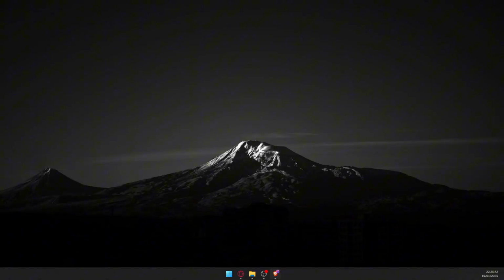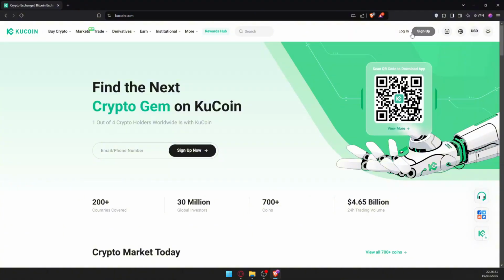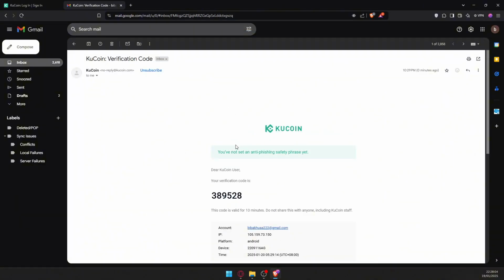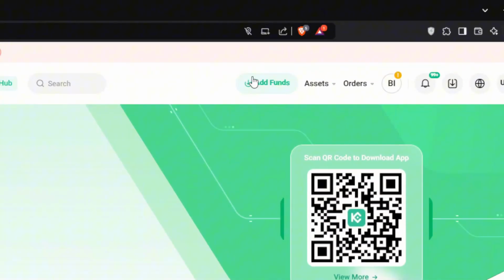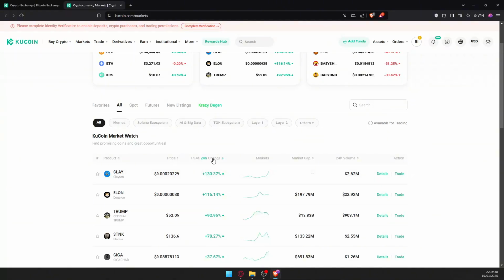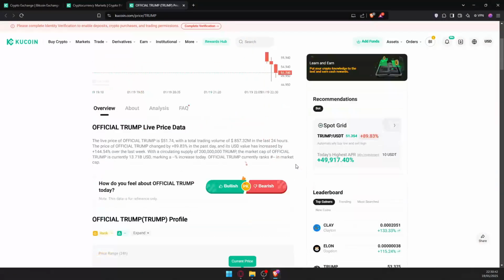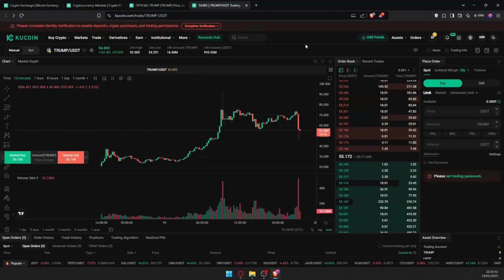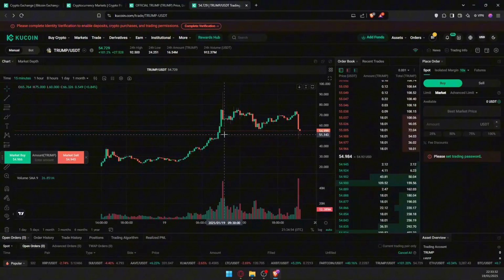How To Buy Trump Coin $TRUMP On Kucoin 2025! (Full Tutorial)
Today we talk about buy trump coin $trump on kucoin,trump coin,cryptocurrency,trump meme coin,trump crypto